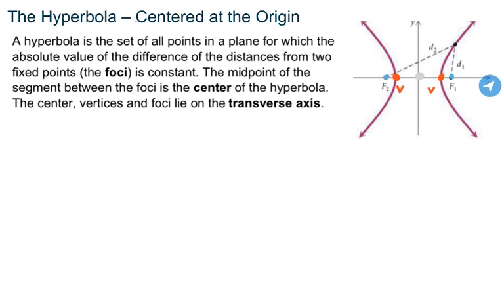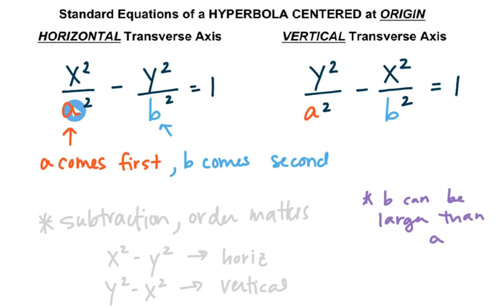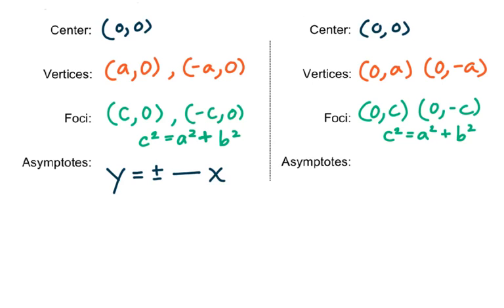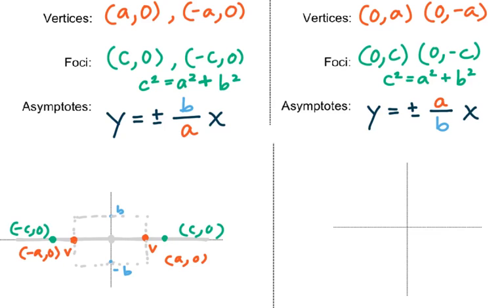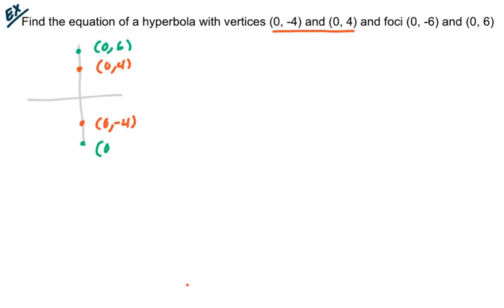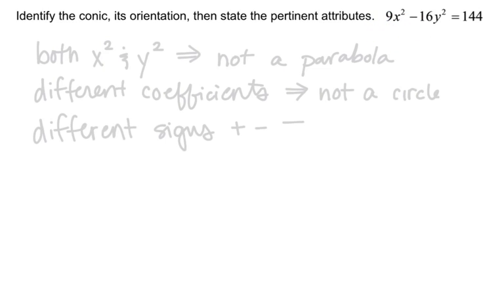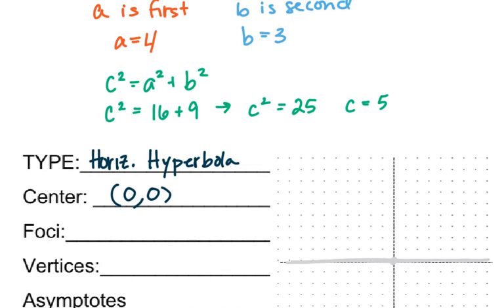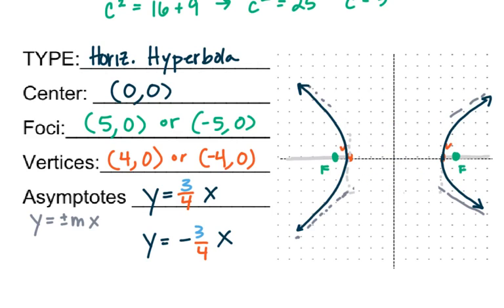172 10.3a Define Hyperbolas At The Origin, Write The Equation Of A Hyperbola Given Attributes